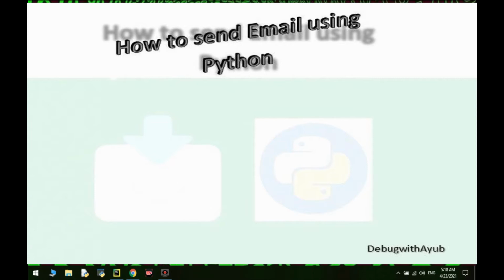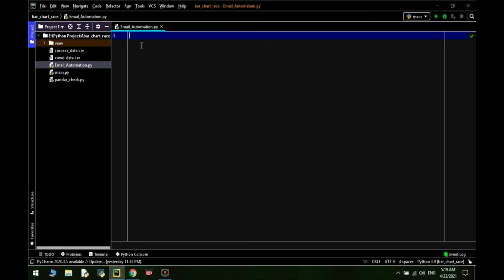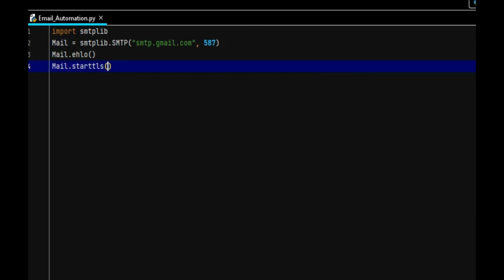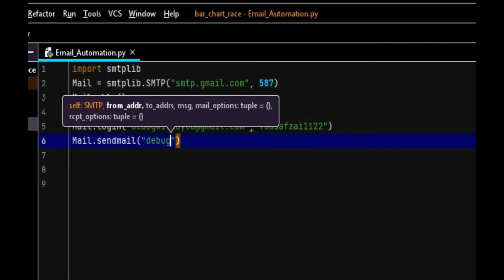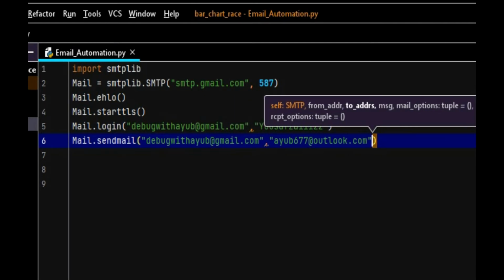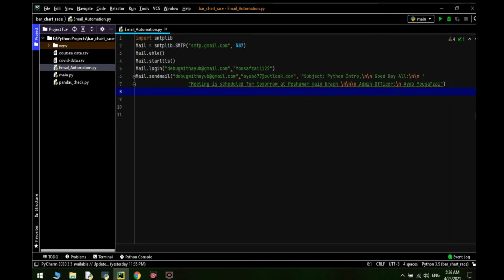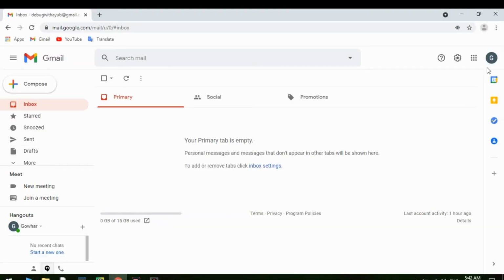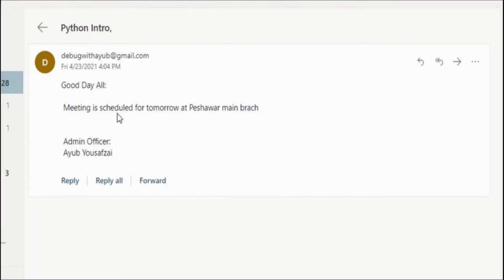Sending Email using Python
How to send Email using simple Python Codes.
How we can send emails without using any application or browser. we will use simple python codes.
To write code open your Python text editor, Open it, create a new python file and Name it.
For sending email we will use a python library called smtplib.

So first we have to install smtplib (if already not installed)
To install smtplib go to Text editor terminal or CMD and type this simple command

Pip install secure-smtplib
Press enter

Go to the editor and import smtplib, type Import Smtplib then
creat variable with a name for example Mail, (this variable can be created with any name I am using Mail here.

Smtp (Simple Mail Transfer Protocol) is a protocol used for sending email over the internet, and smtp.gmail.com is the smtp server address of Gmail because I am using Gmail Account so I will use smtp address of Gmail Server with its port number 587.

Mail.ehlo()
Mail.Starttls()
Ehlo and starttls are both protocols used for server connection, it will establish a connection with Gmail Server.

To login to the Gmail we will use Gmail Account.
Mail .login()

Now to Send email we will use Mail.sendmail.
Mail.sendmail (This segment of our code will need 3 types of arguments,
these are
3. Message.

Authentication Error may be because of wrong Email or Password, or may be because of Google default setting which not allowing less secure application to send mail from Gmail.
So we have to change that setting in Manage Google Account.

So, this is how we can send and automate sending emails with python.

See you with a next Tutorial soon.

If you have any question or suggestion regarding this topic please let us know in comment section, will be in touch with you soon.